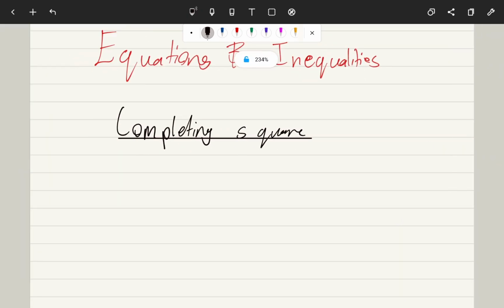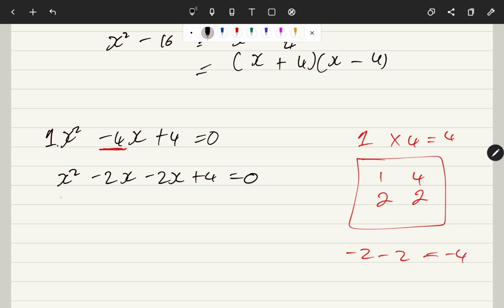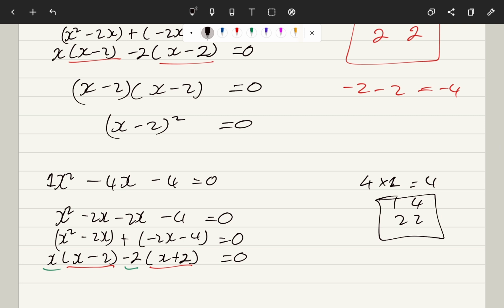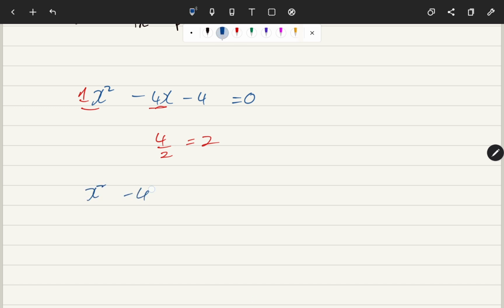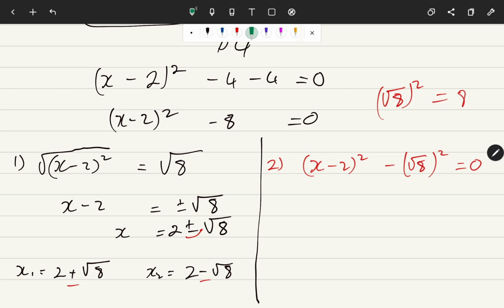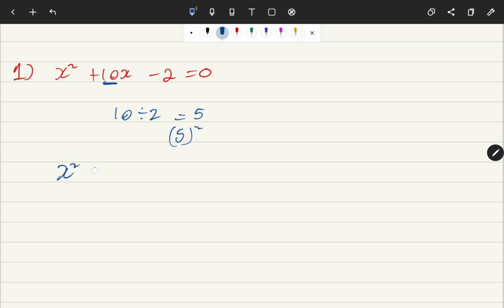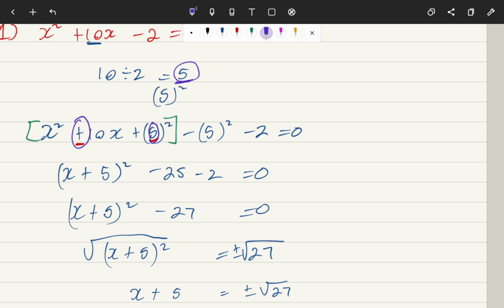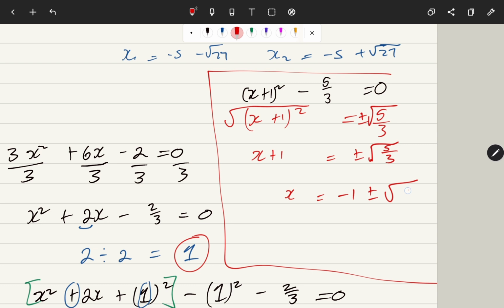1 Completing squares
In this lesson, we learn how to rewrite quadratic equations into a perfect square form. This powerful technique helps with solving equations, sketching graphs, and understanding turning points.